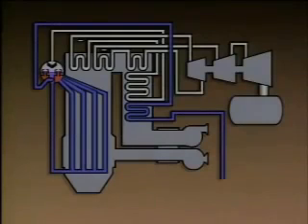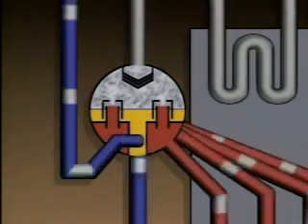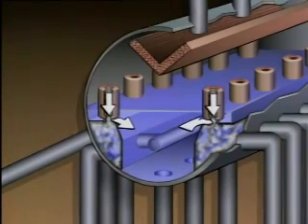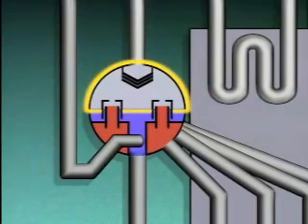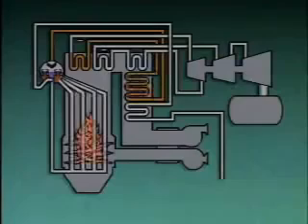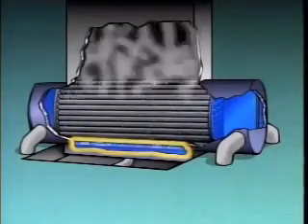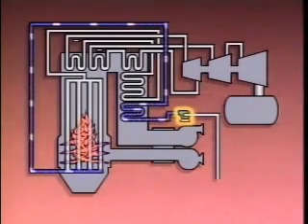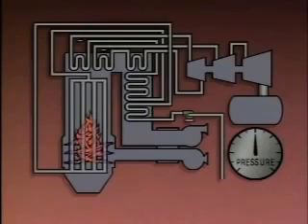Boiler Water and Steam Cycles